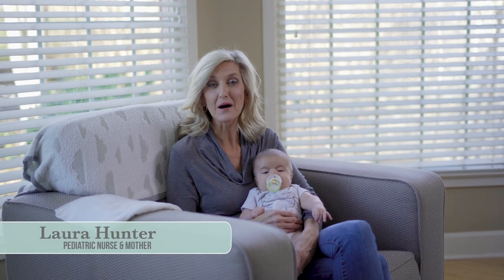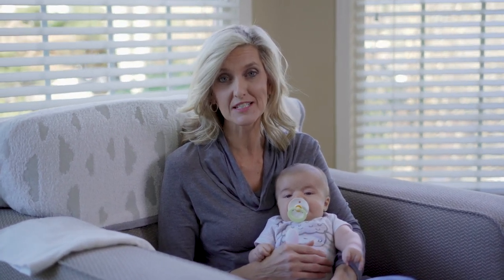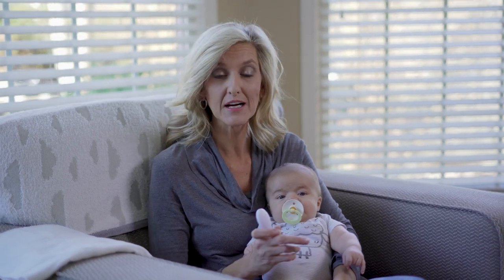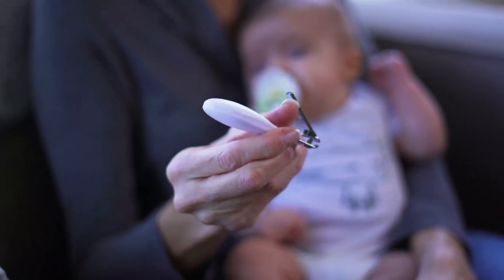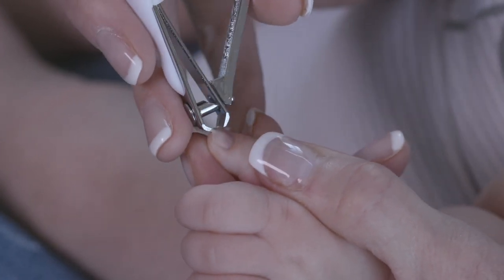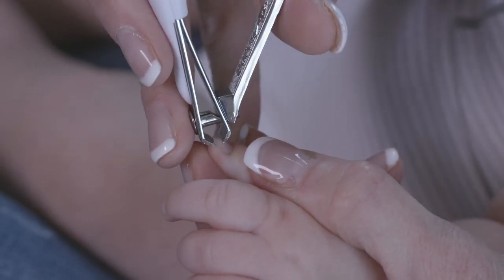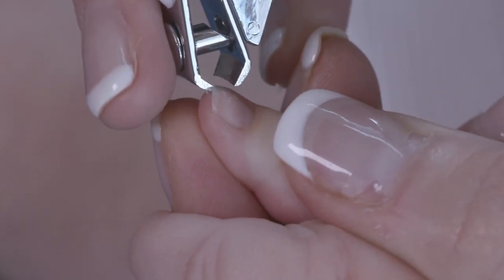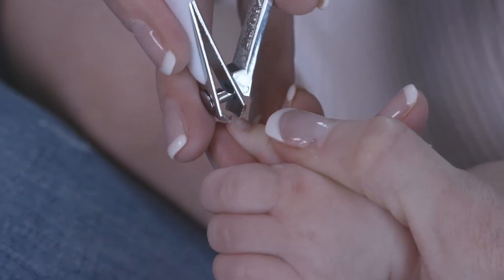MOC Basics: Proper Nail Clipping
No. 11: Watch these Moms On Call tips on the proper way to trim your baby's nails. This video is incorporated in the new Moms On Call online video course, the most extensive resource available for new parents, available Moms On Call was co-founded by two pediatric nurses with more than 20 years of pediatric experience who are also moms that together are parents to eight children, including 2 sets of twin boys! Moms On Call has helped more than 10,000 families through a combination of comprehensive training, real-life experience and extensive encouragement.  Today, Moms On Call has created a multi-platform guide to parenting through premium apps, books and an online curriculum providing content, value and encouragement to new parents. Video was produced by GreyDog Creative.